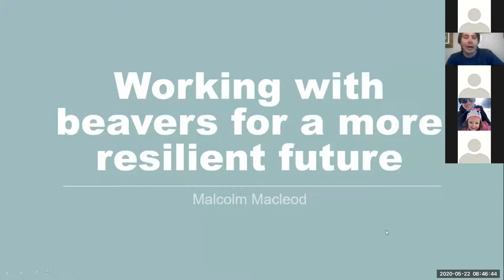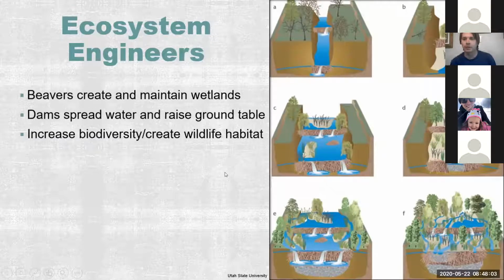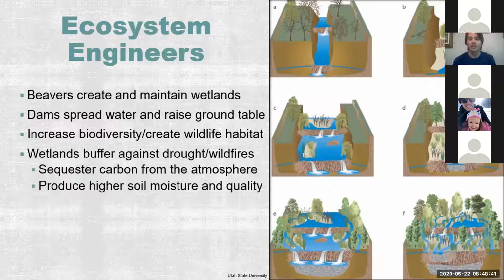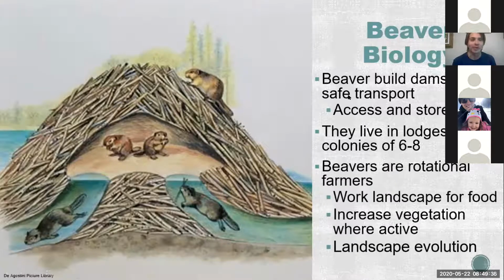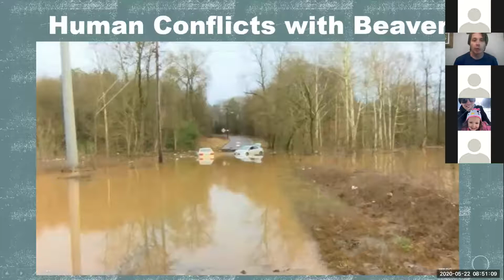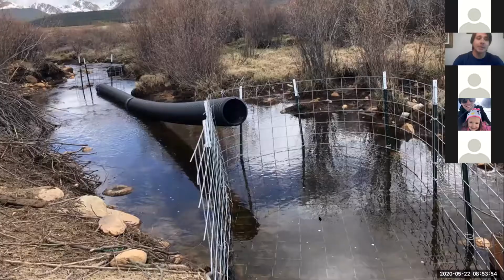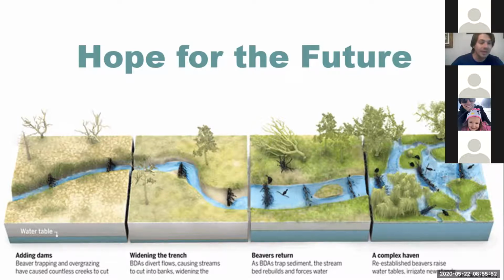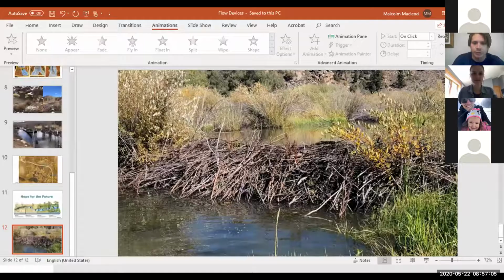Malcolm Macleod – Implementation and Use of Beaver Dam Flow Devices